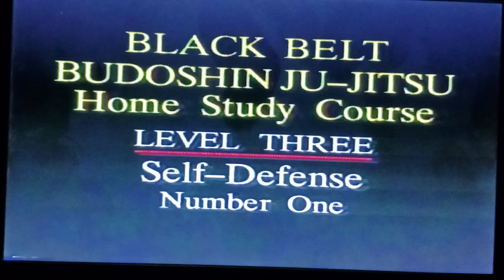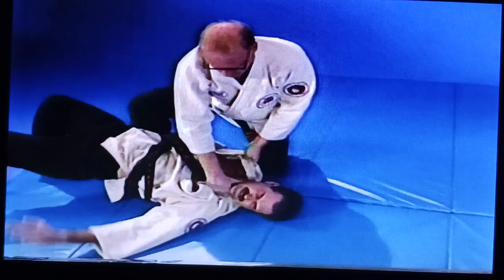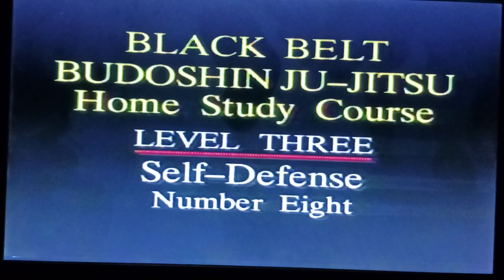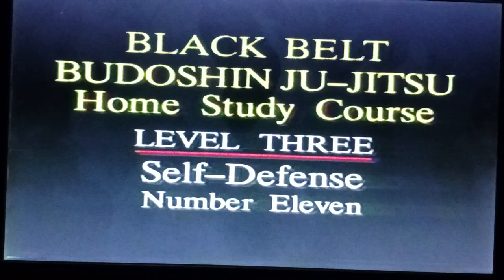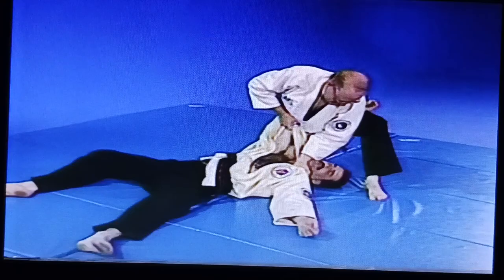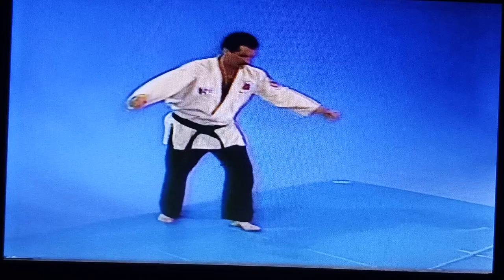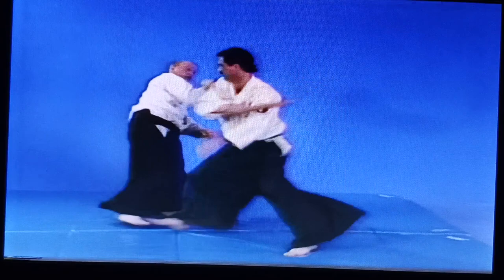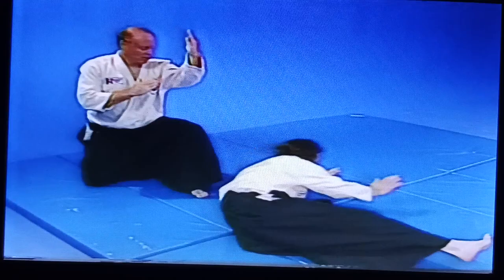JU JITSU 4TH KYU PURPLE BELT VIDEO GEORGE KIRBY